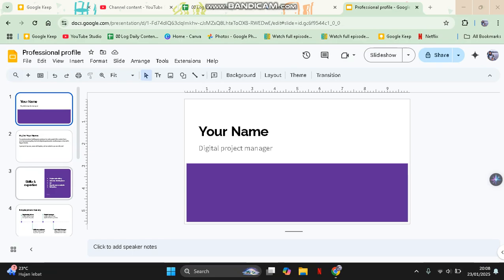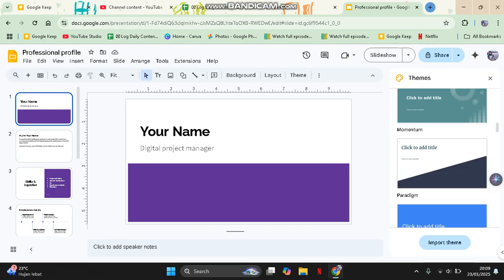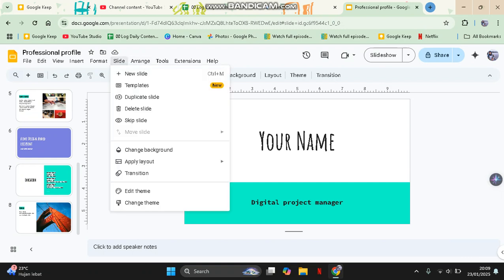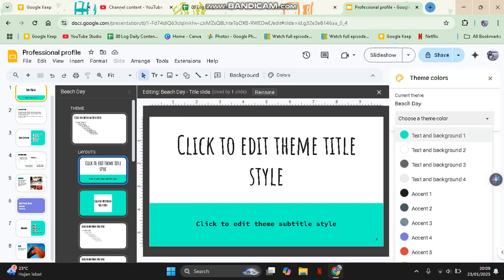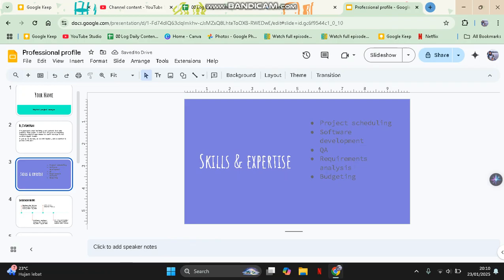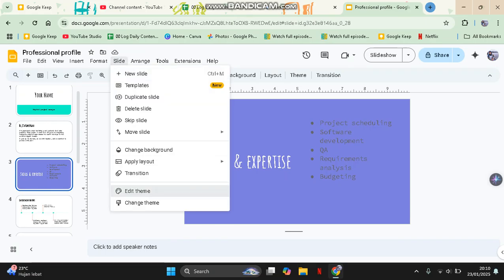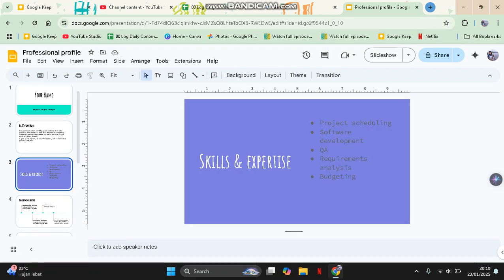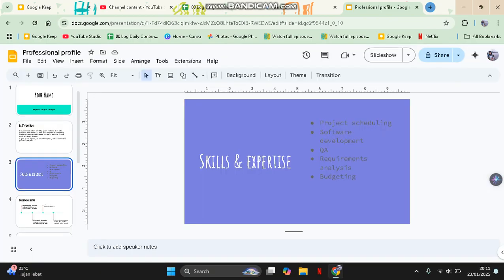Google Slides Tips: How to Customize Themes and Layouts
Want to create eye-catching Google Slides that truly stand out? This tutorial dives deep into customizing themes and layouts